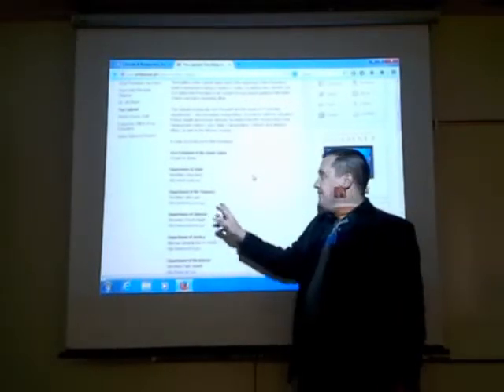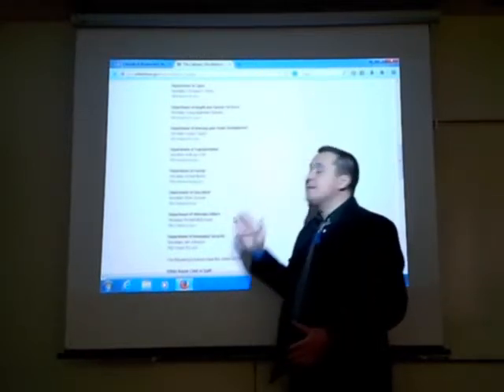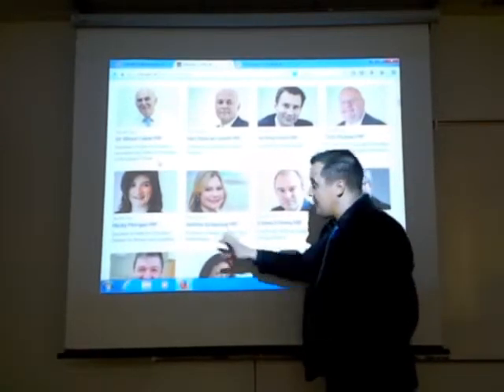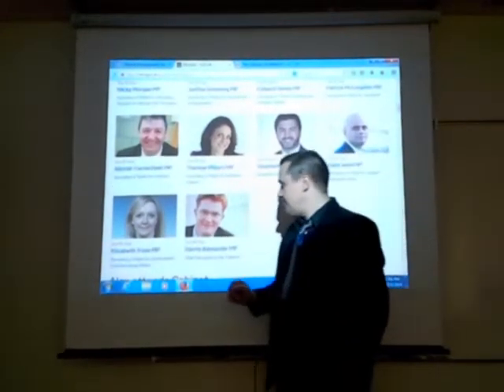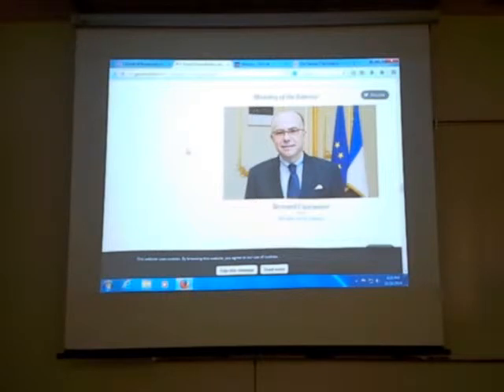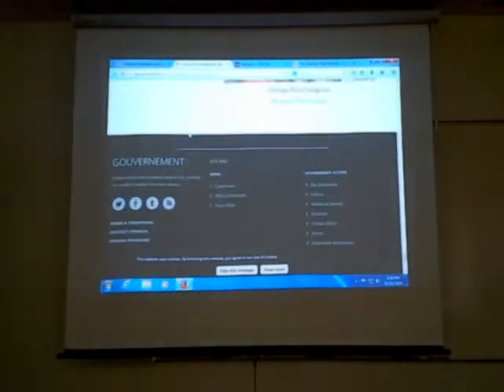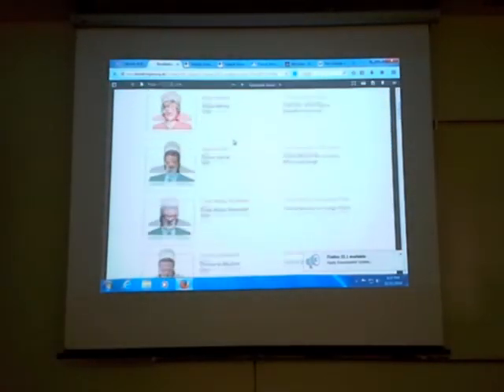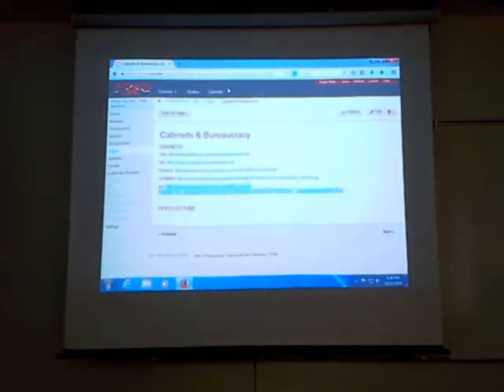Cabinets & Administrative Systems (part 1)